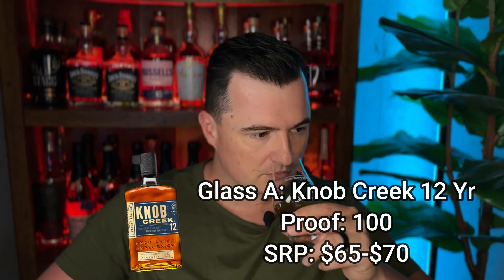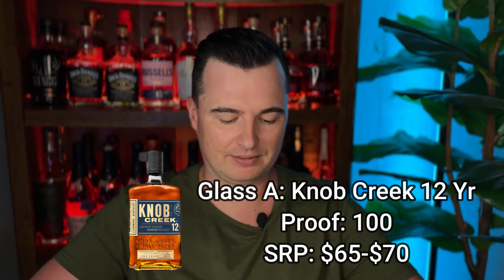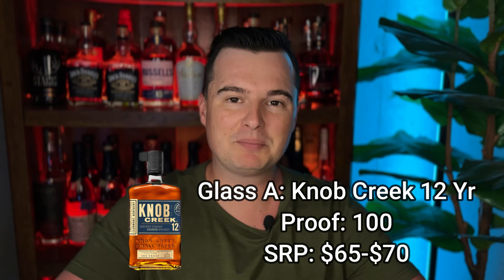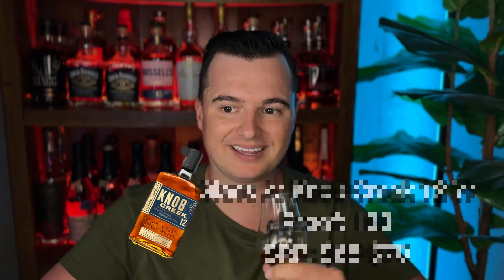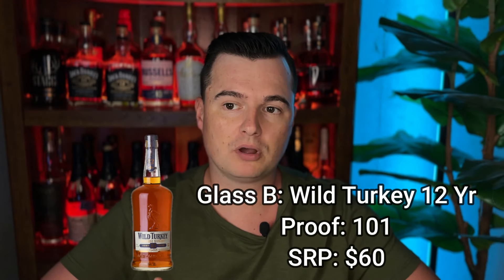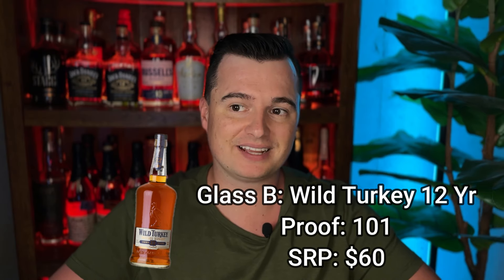Is The Best Bourbon Not Even Sold In The United States? Knob Creek 12 Yr vs Wild Turkey 12 Yr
BB Scoring System:
0-29 - Do You Hate Me?
30-39 - Dreadful
40-49 - Not for Me
50-59 - Highly Average
60-69 - Pleasurable
70-79 - The Good Stuff
80-89 - Great to Fantastic
90-100 - Nectar of the gods